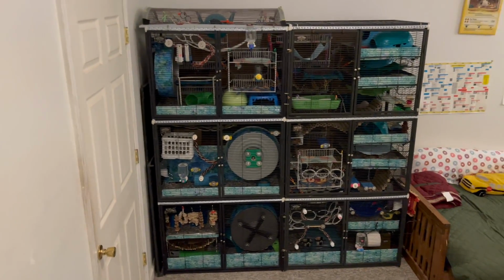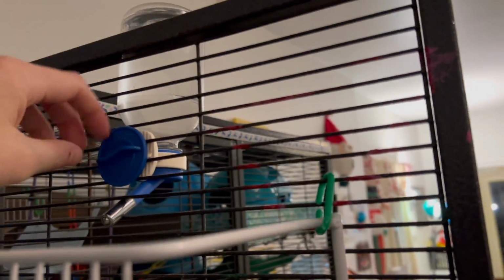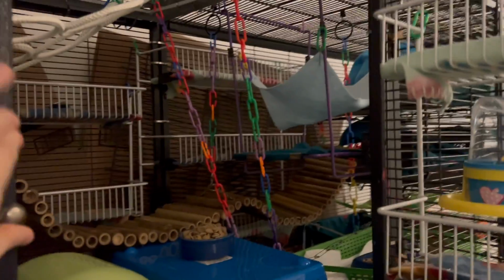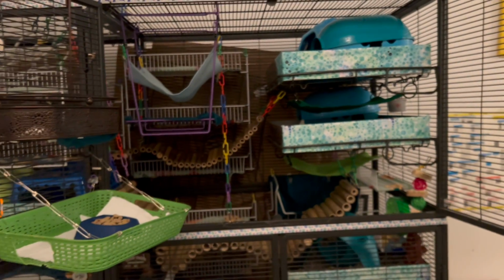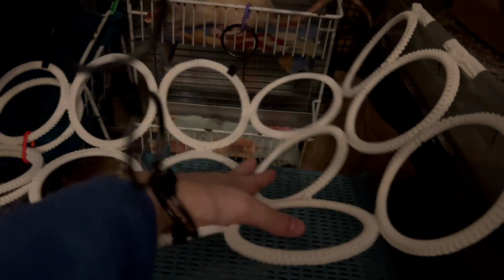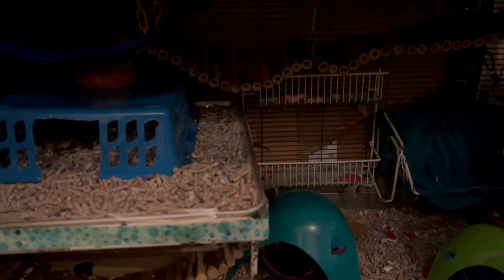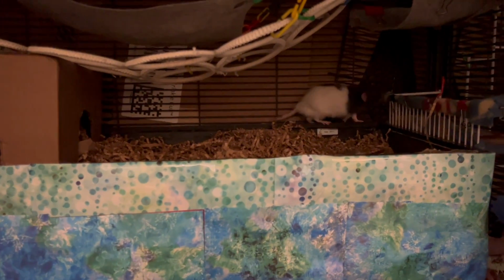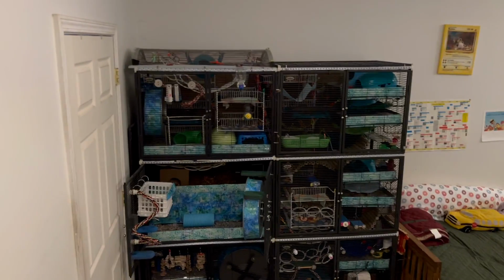Blue and Green Themed 6 Unit Critter Nation Rat Cage Tour!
Another month, another cage clean - this time with a color theme!